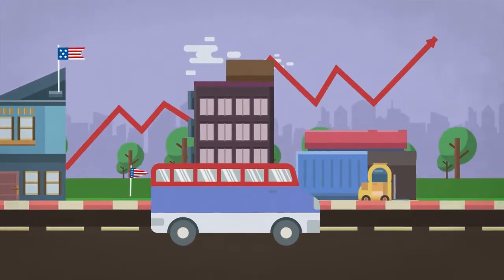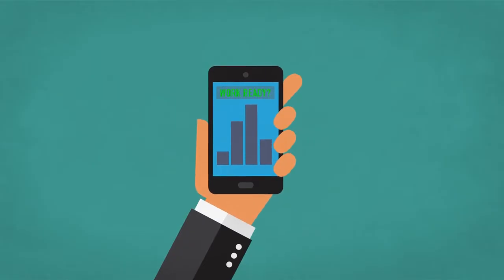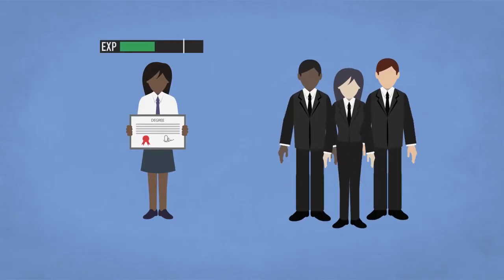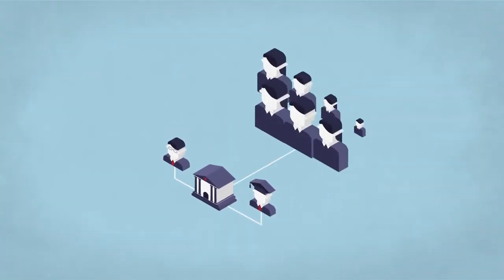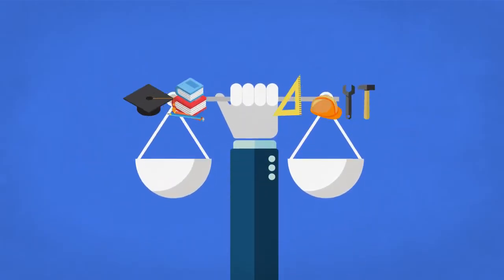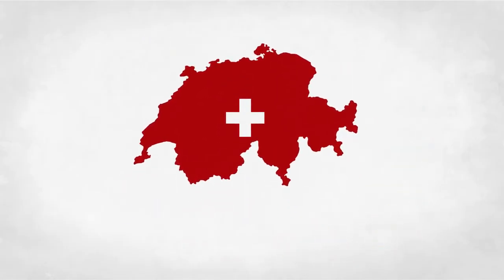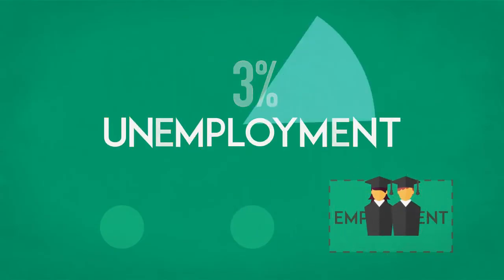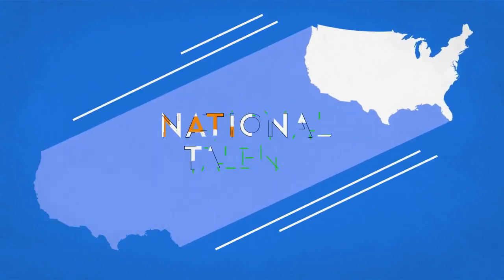From College or Nothing to College Without Debt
Many employers have a hard time finding workers while many workers have a hard time finding appropriate employment. This video explains how to eliminate this paradox through work-based learning and apprenticeship programs.
A collaborative project of Norco College, Social Policy Research Associates, KOF Swiss Economic Institute, and SUBSTANCE Produced by Norco College. Narrated by Dr. Kevin J. Fleming. Funded by the California Apprenticeship Initiative New & Innovative Program.